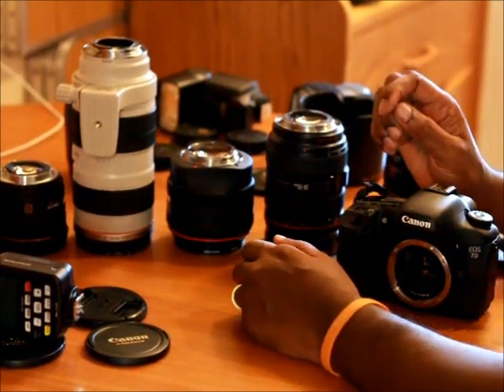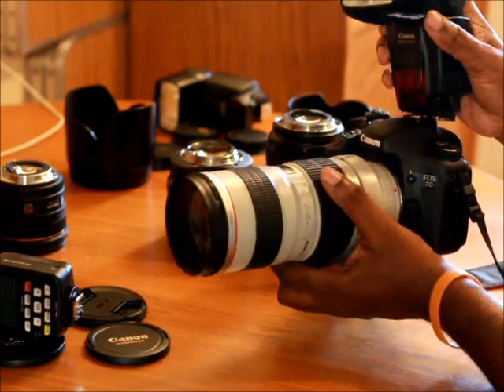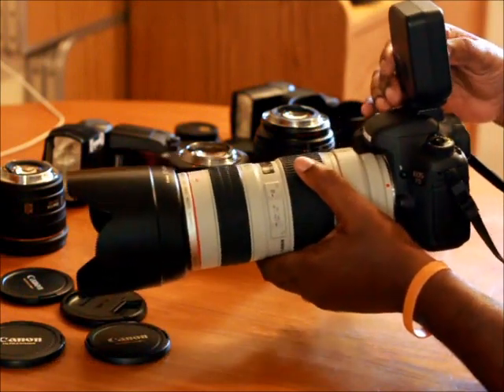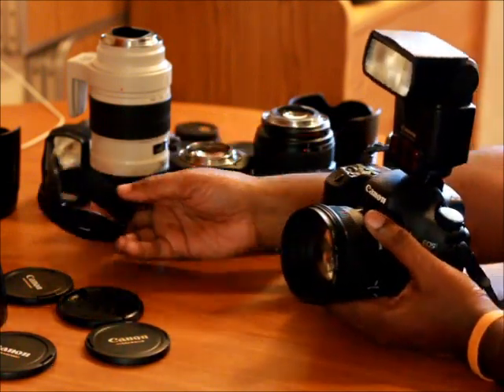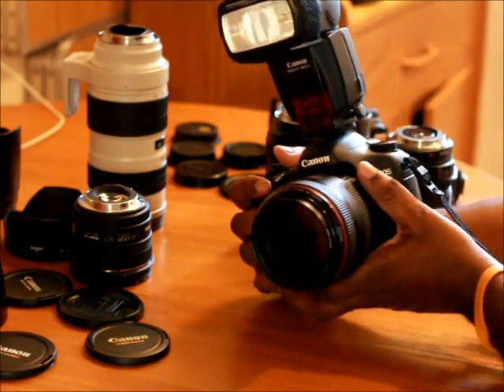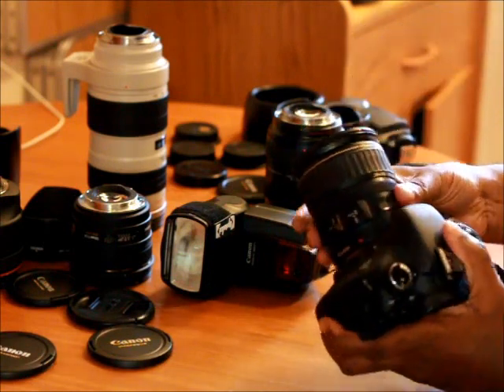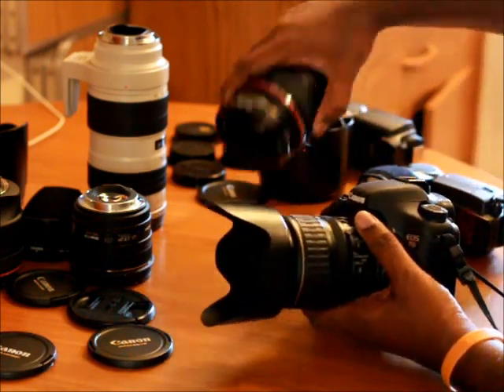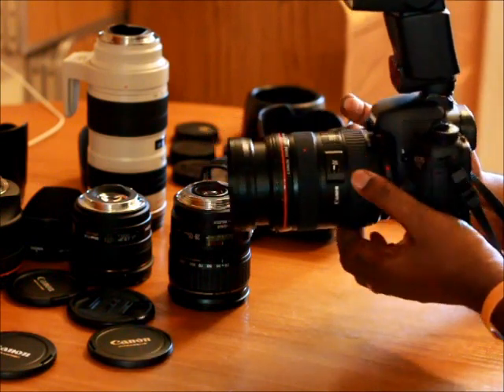Canon Pro Lenses and Speedlites: What's connected to my Canon 7D.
Here's some of my accessory I use with my 7d and 60d, hopefully this will start a new trend and you guys will show us what's connected to your camera.